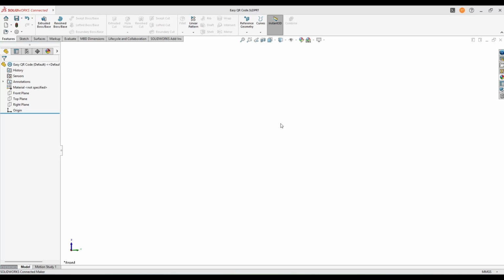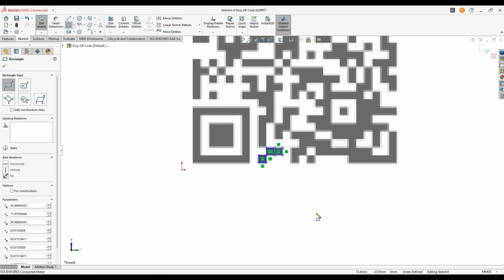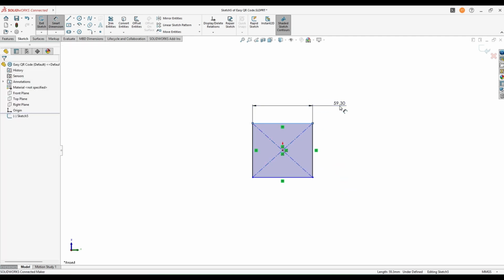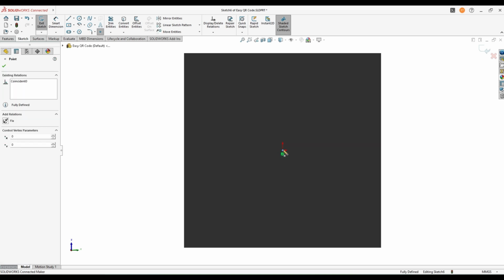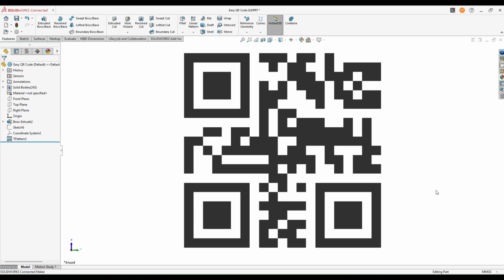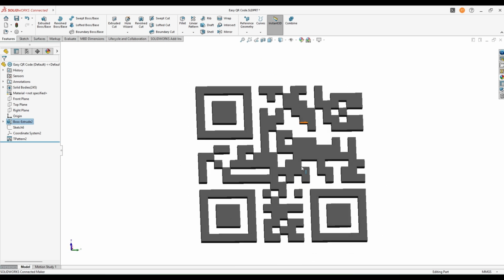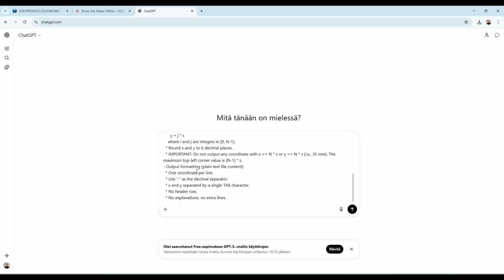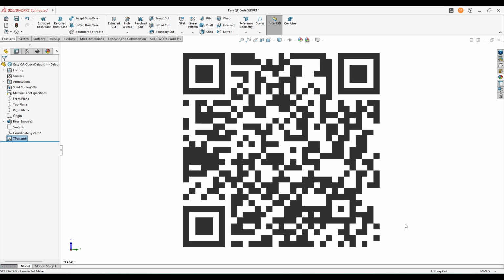Easy QR Code Creation in SolidWorks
Have you ever wondered if there’s an easy way to create a QR code in SolidWorks?
Here’s possibly one.

Prompt for AI:
Generate a QR code from the following URL: [YOUR URL HERE]

Requirements:
1) Use the smallest QR Code version that fits the data with zero border (border = 0).
2) Report:
   - QR Code version used (e.g., "Version: 4"),
   - Module grid size N×N (e.g., "Size: 33×33"),
   - Scale factor s = [QR CODE SIZE HERE] mm / N (mm per module).

Coordinate extraction (strict):
- Consider only black modules in the QR matrix; output exactly one coordinate per black module.
- Coordinates must represent the TOP-LEFT CORNER of each black module.
- Coordinate system:
  * Origin (0,0) is the top-left module corner of the QR matrix.
  * x increases to the right; y increases downward.
- Physical scaling:
  * For a black module at matrix indices (i, j), compute:
      x = i * s
      y = j * s
    where i and j are integers in [0, N-1].
  * Round x and y to 6 decimal places.
  * IMPORTANT: Do not output any coordinate with x == N * s or y == N * s (i.e., 35 mm). The maximum top-left corner value is (N-1) * s.
- Output formatting (plain text file content):
  * One coordinate per line.
  * Use "." as the decimal separator.
  * x and y separated by a single TAB character.
  * No header row.
  * No explanations, no extra lines.